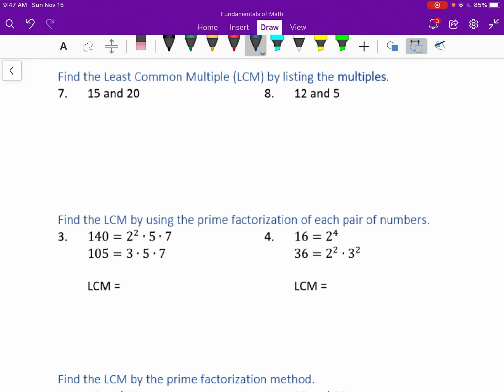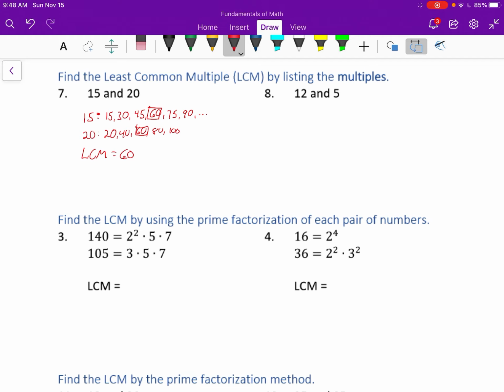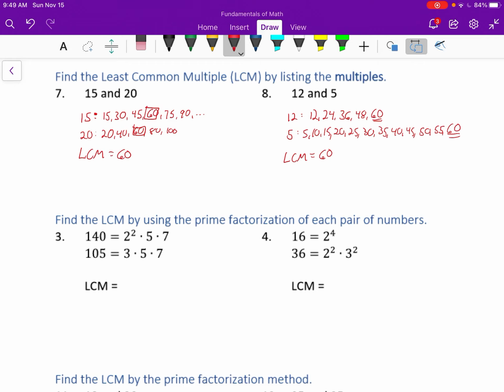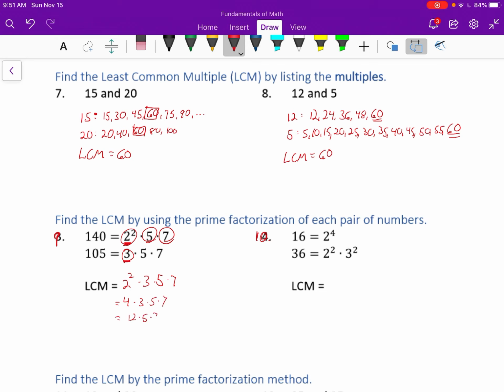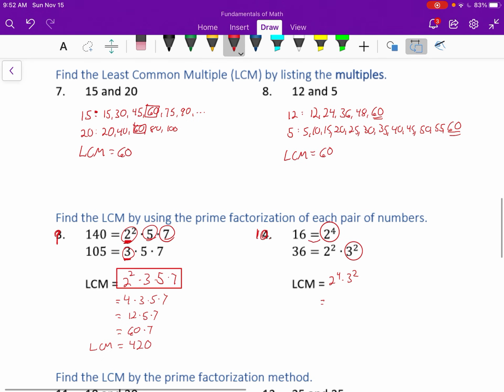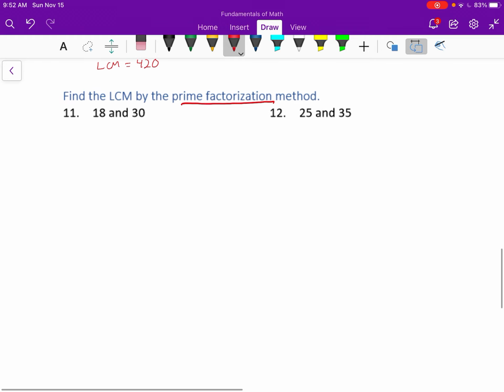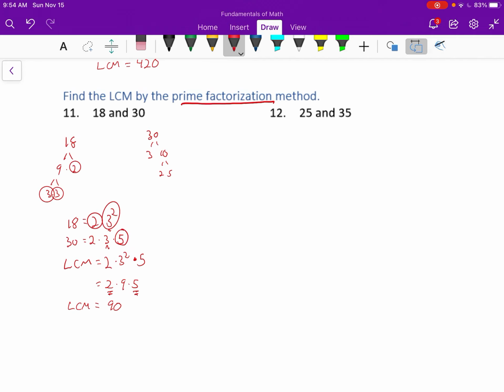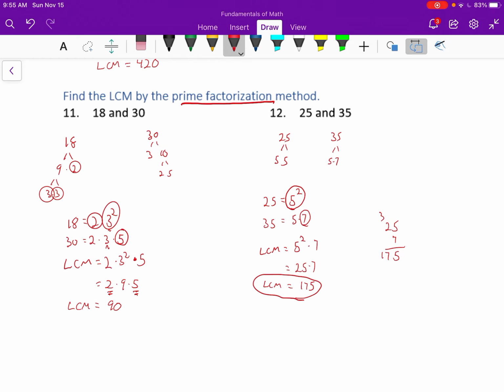Fundamentals of Math 3.4 to 3.5 Quiz Review Part 2